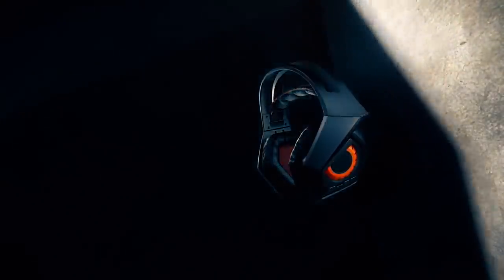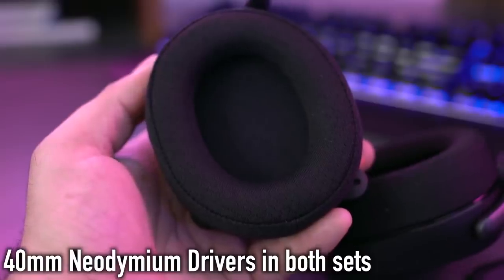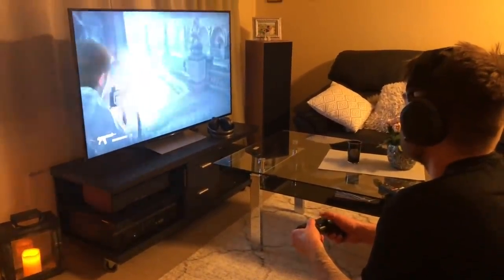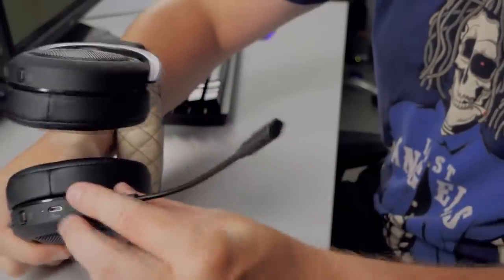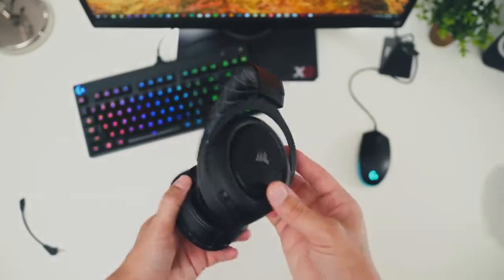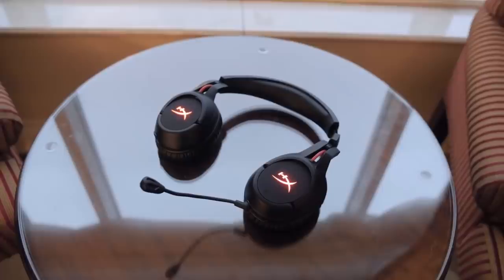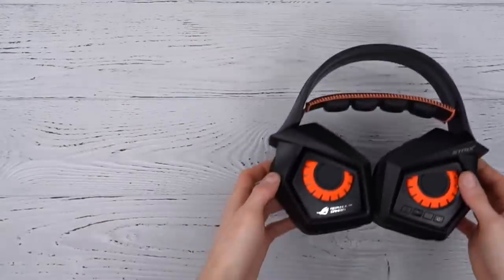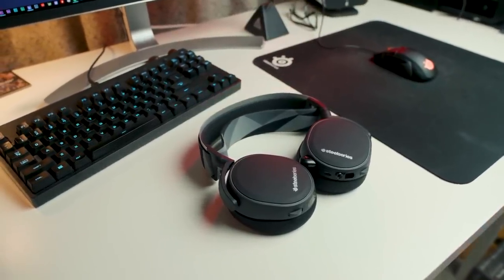💎💎💎 Best Wireless Gaming Headphones in 2020